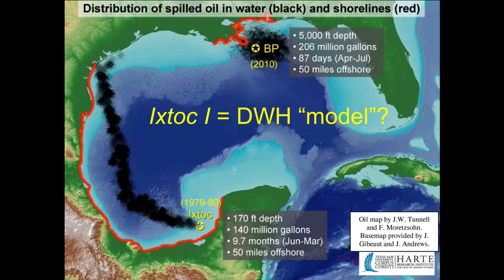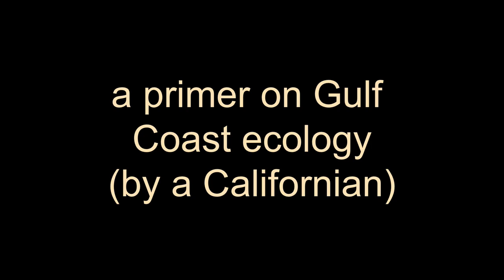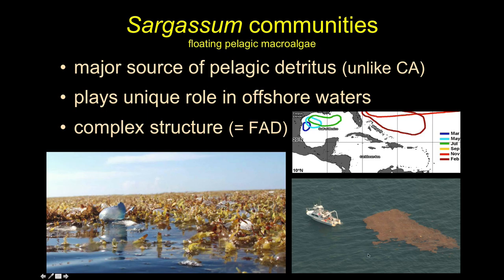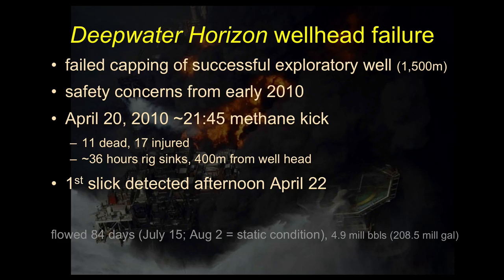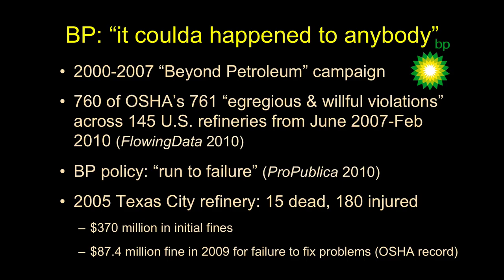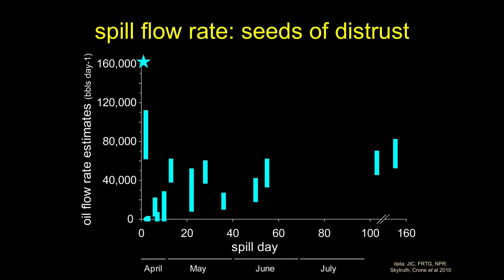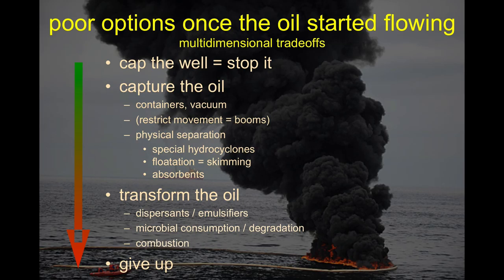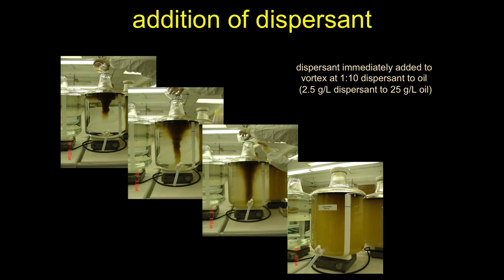Oil Spill Introduction-Deepwater Horizon (Part 2)